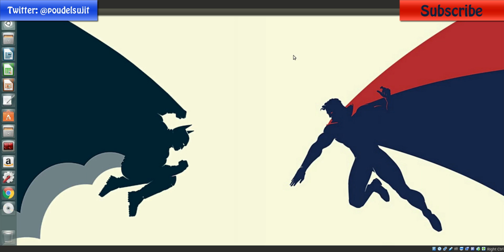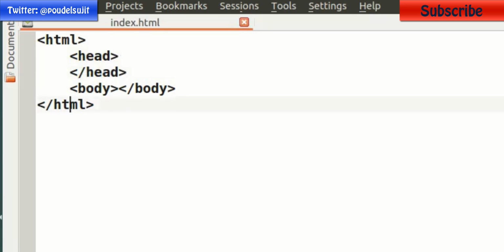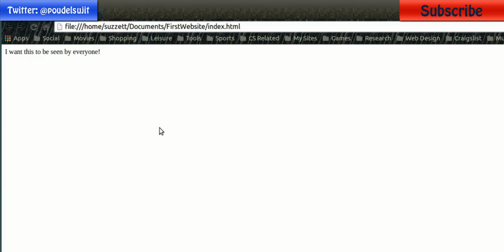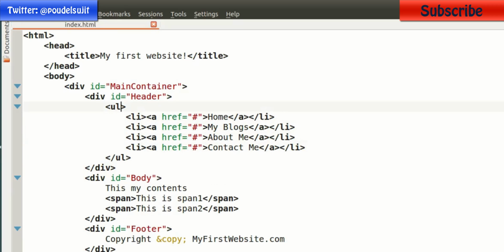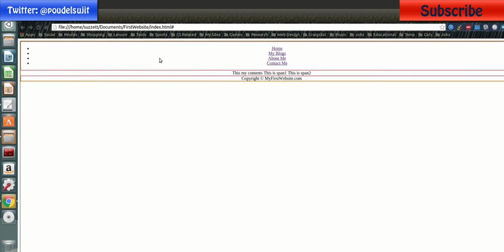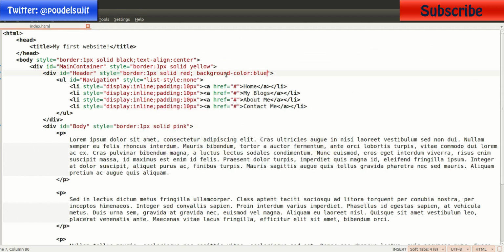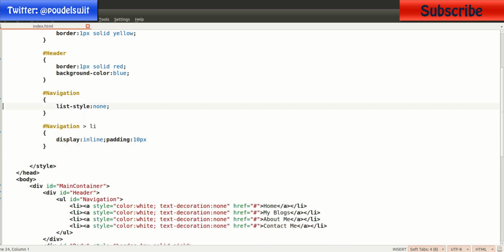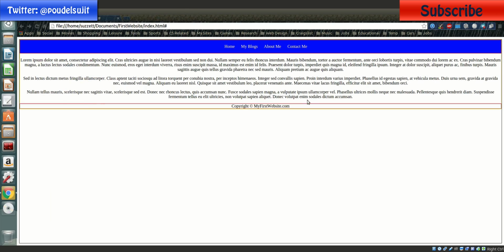1. Web Development Tutorial: Your first website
This video is the first video in the sequence of video to come for the web development. If you follow this video, you will be able to make your first web page, and a website using only HTML, CSS and a text editor like a notepad.

First we will create a very simple HTML based website with some minimal CSS styling. In consequetive videos, we will proceed to make our website better and better. We will move to dynamic web development, JavaScripts, PHP, and MySql databases.

This video does not depend on any of your previous knowledge. But once we start to go towards the complex stuffs, you will need to have access to PHP and a web server to test what you do. For that, I've preparation video. Check this playlist to get ready for upcoming tidal wave of information:

If you want to lean C++ programming, check my another playlist on programming with C++.

If this video helped you, give that like button a click, and put your problems/thoughts in the comments section below.